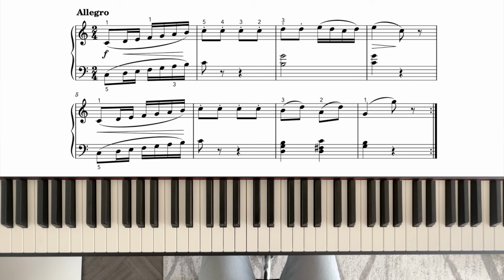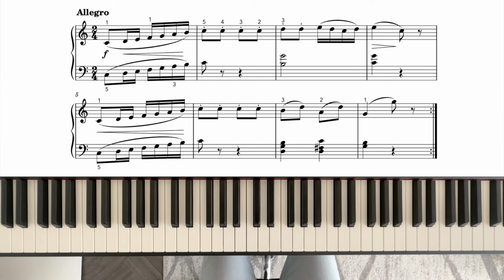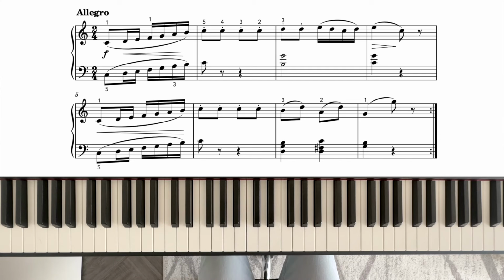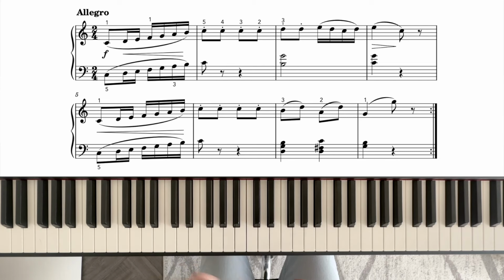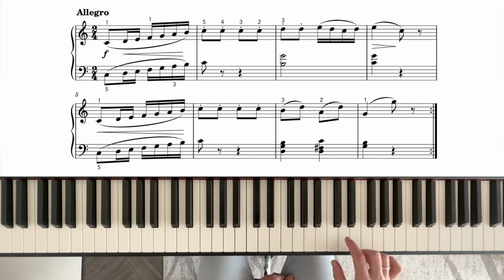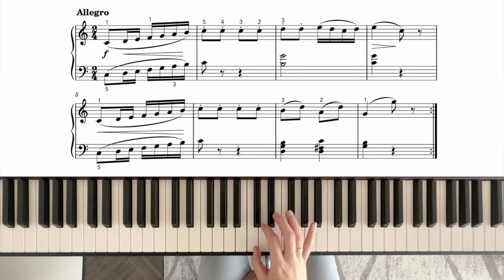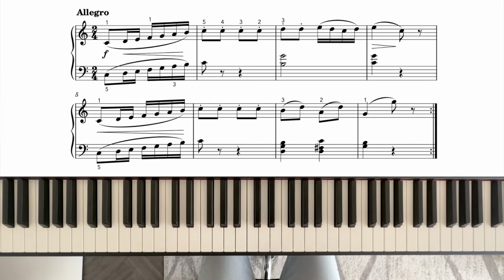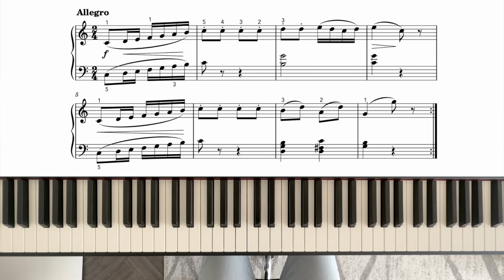Beginner Piano Course Level 3 | 24. C.Gurlitt: Allegro op.228 nr.97